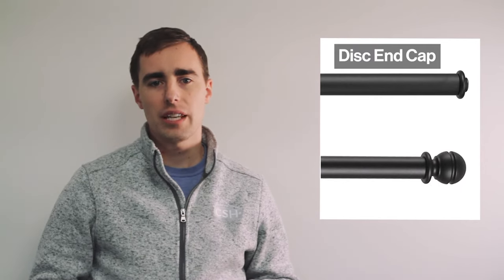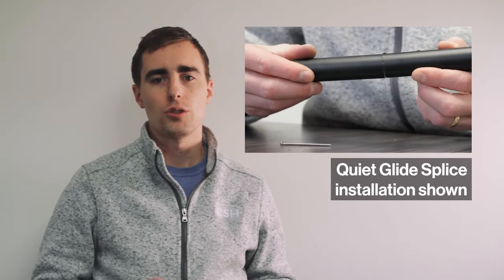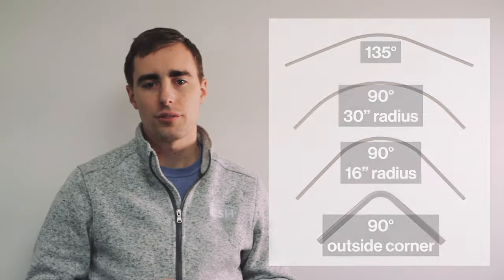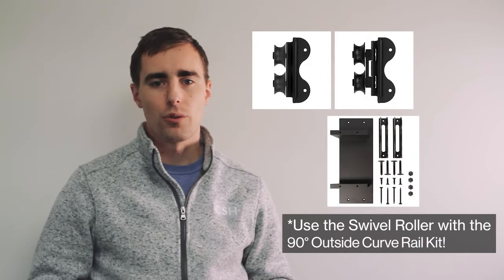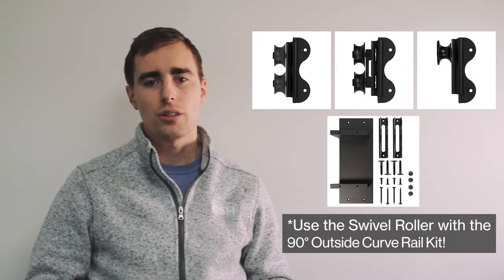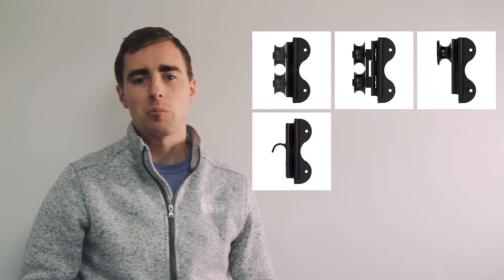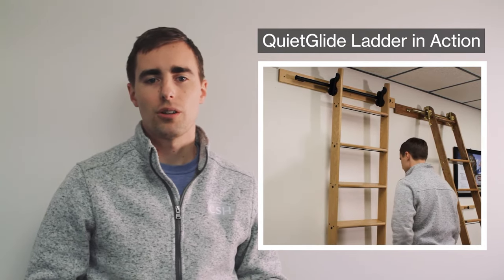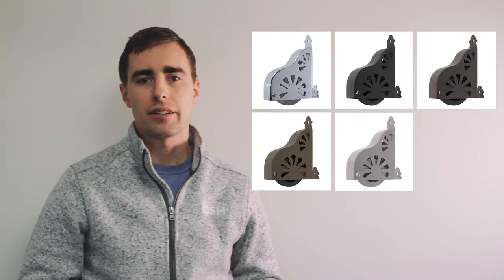A Closer Look at our QuietGlide Ladder System | Rolling Library Ladders